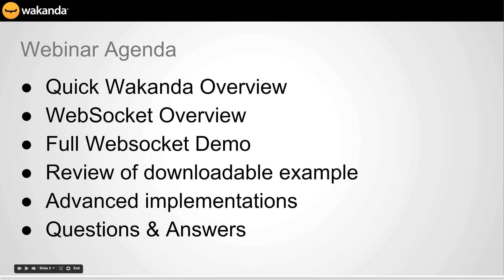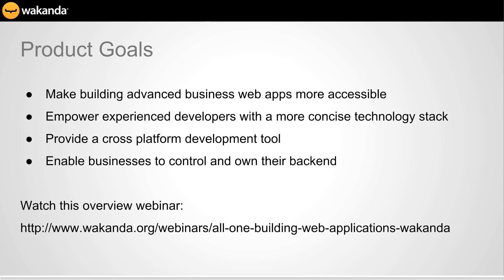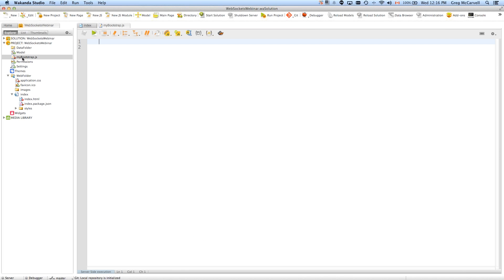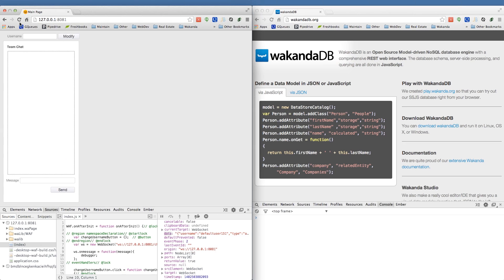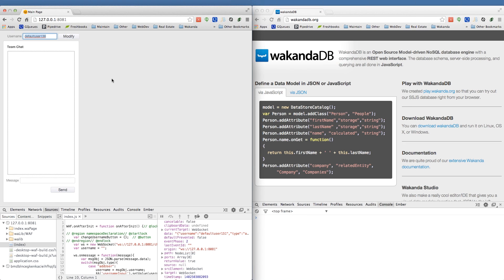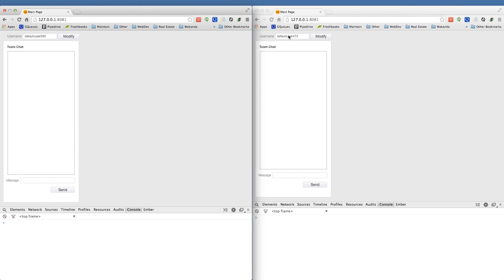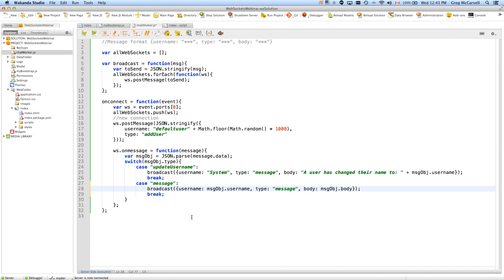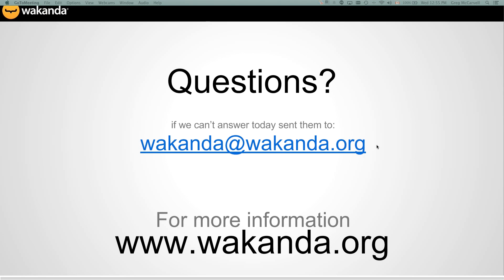Wakanda Webinar: Working with WebSockets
Real time communication to and from your applications is a new trend and has some very interesting use cases. In this webinar you will learn how to utilize Wakanda's WebSocket server functionality as well as implement web sockets in the browser for a responsive, browser to remote browser system.